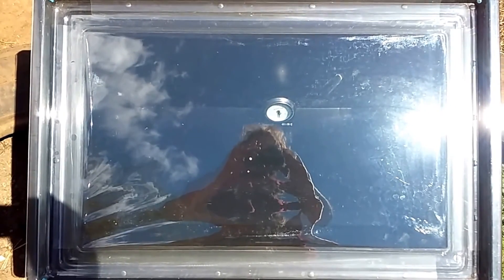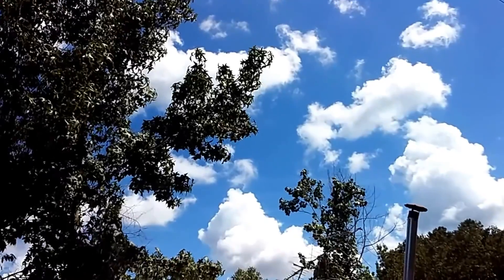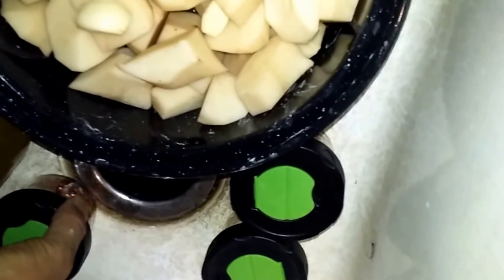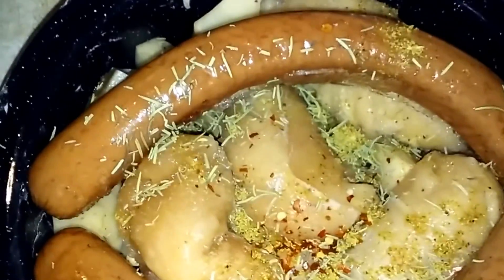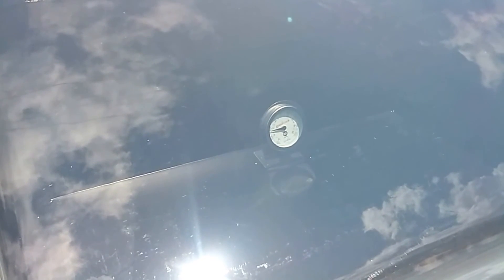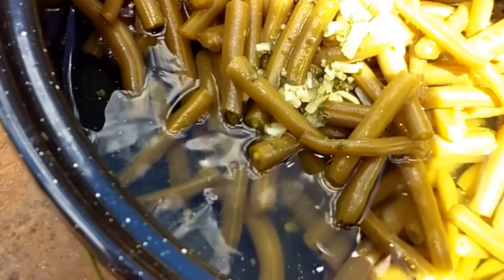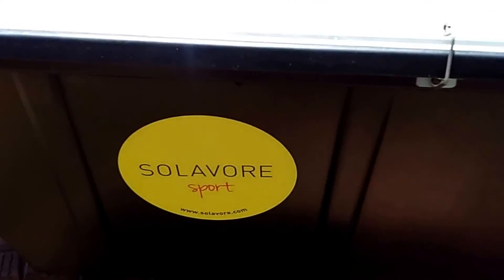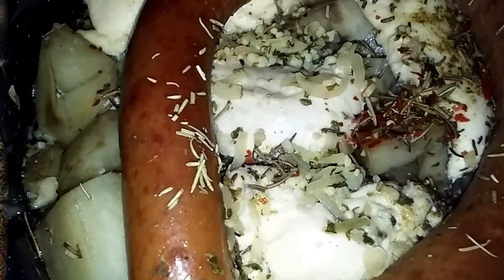Cooking in Our Solavore Solar Oven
Cooking in Our New Solavore Solar Oven Off Grid with Doug and Stacy gave us this new Solavore sun oven and we love it. Its a gift that is going to feed our family many many meals.

 Fuel-free, planet-friendly: The only fuel ever required is sunshine.

2.Easy: If you can use a crockpot, you can cook with the Solavore Sport.  No burning. Food is tasty and clean up is a breeze.

3.Feed a crowd:  With the Sport’s two 3-qt pots you can feed 8-10 people.  Or use one pot for spicy jerk chicken and the other for savory long grain organic brown rice.  Or bake a two-layer carrot cake from scratch (we’ll share our recipe).

4.Healthy:  Food cooks slowly, no boiling.  No vitamins leached away.  And you’ll notice the taste difference: moist, tender, and intense flavors.

5.Safe: No fire or smoke. It won’t tip over or blow over.  Curious little hands won’t get burned.

6.Portable: At just 9 pounds, take it with you. Dinner’s ready before you get your hiking boots off!

7.Fun: Nobody is stuck in the kitchen.  The Sport - and the sun - do the work.

8.Be prepared:  The Solavore Sport can pasteurize water and cook dinner in the event of a disaster or emergency.

9.Proven: We’ve used the same design for over 15 years.  It’s the favorite among solar cooking experts around the world.

10.Doing good:  When you buy a Sport you help to put out an indoor cooking fire somewhere in the world.  Save trees, make a family healthy.  Now that could be the most important reason of all to buy a Solavore Sport.